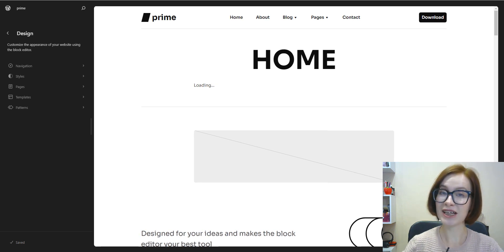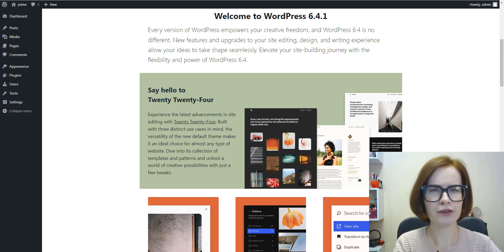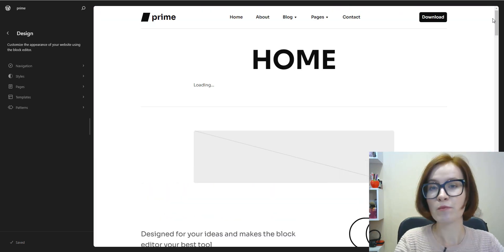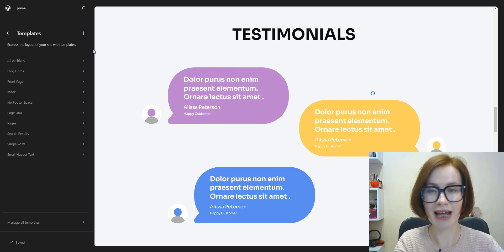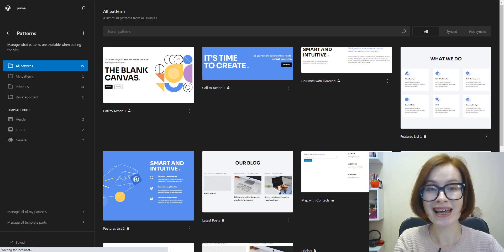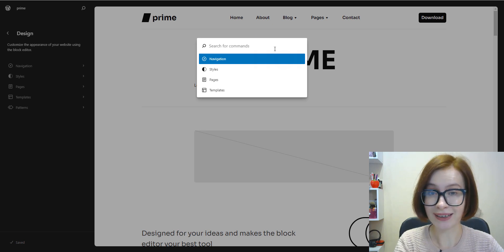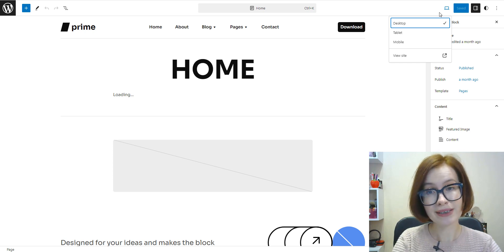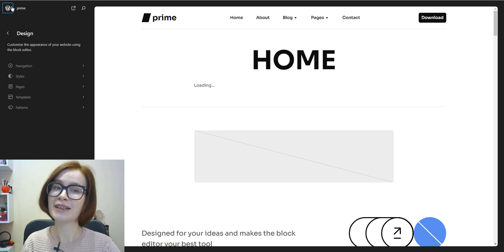How to Work with WordPress Site Editor (FSE): Everything You Need to Know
It's high time to start using the latest and most powerful WordPress customization experiences with the Site Editor and blocks! This video tutorial will help you get familiar with all the tools in the WordPress Site Editor and full site editing experiences, including headers, footers, and navigation.

00:00 Intro
00:59 Basic requirements for WordPress Full Site Editing
02:31 Accessing the Site Editor
02:51 The Site Editor interface
03:42 Navigation
04:34 Pages
04:46 Templates
06:19 Patterns
07:04 Template parts
07:47 Command Palette
08:21 The Site Editor workspace
10:10 Styles
10:50 More options
11:12 How to return to the dashboard
11:26 Outro